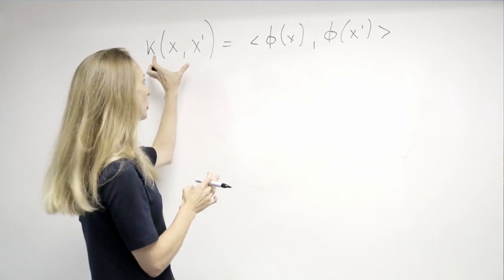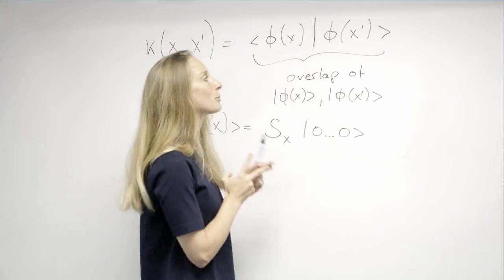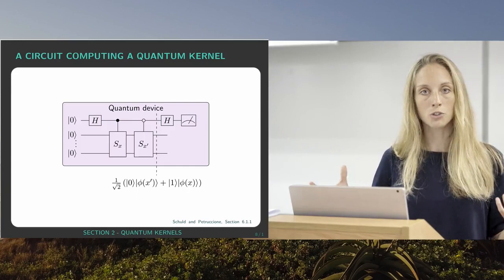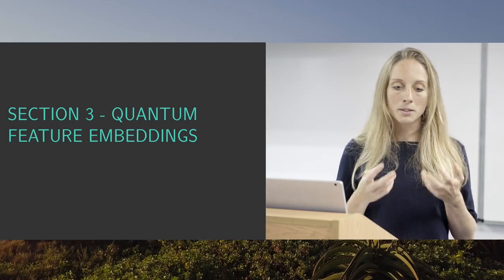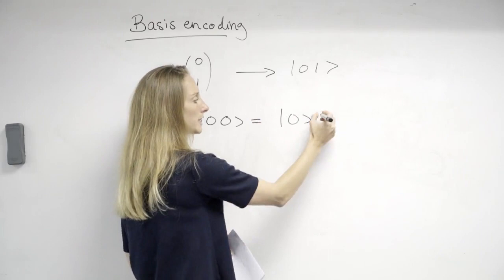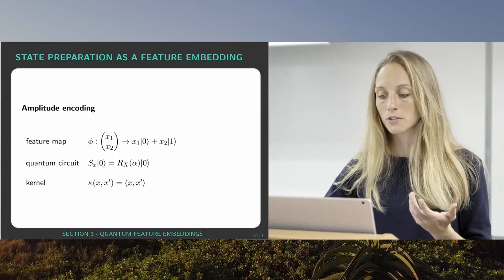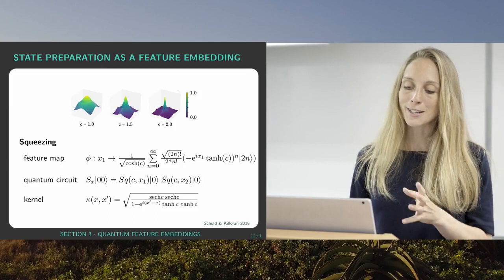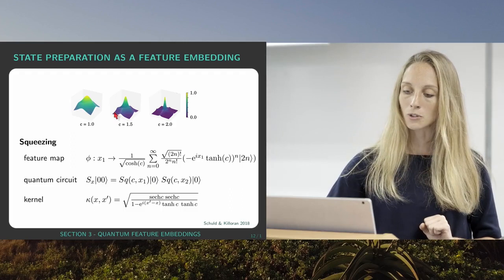Quantum Machine Learning - 33 - Quantum-Enhanced Kernel Methods 2 (Maria Schuld)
Lecture 33: Quantum-Enhanced Kernel Methods 2 (Guest lecture by Maria Schuld)